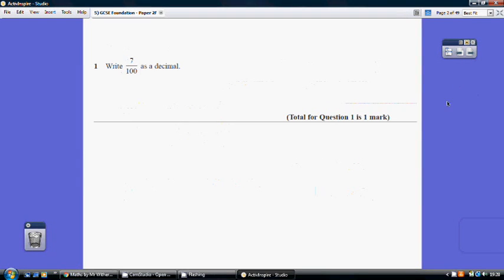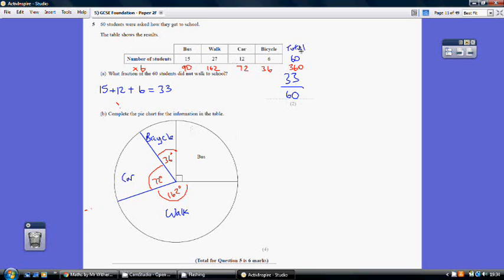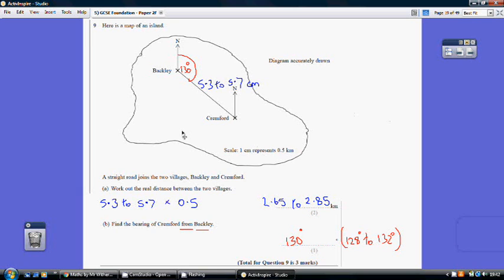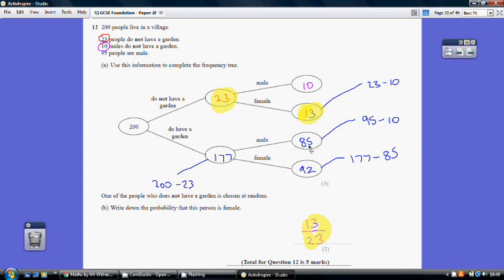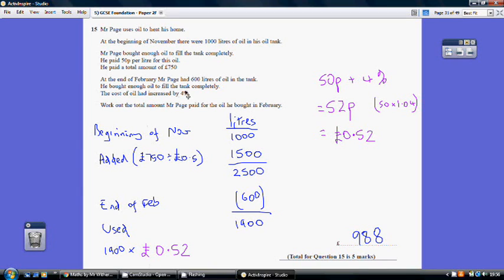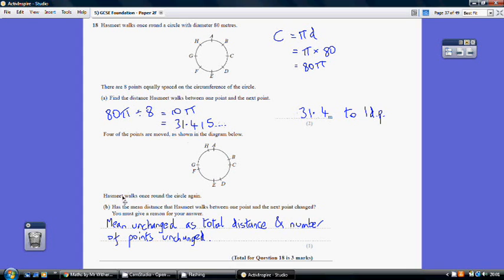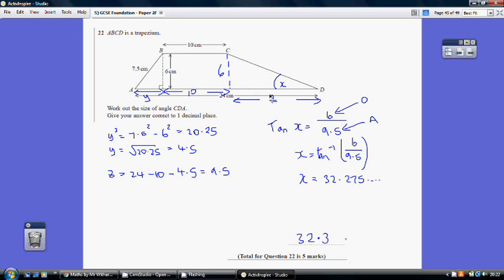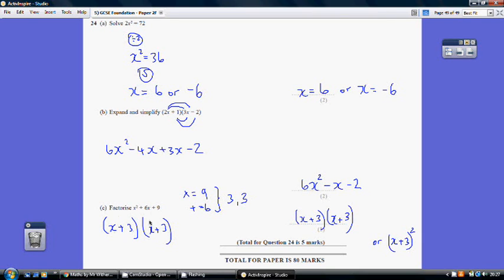5) Edexcel GCSE Maths Foundation Tier Paper 2 - 6 November 2017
5) Edexcel GCSE Maths Foundation Tier Paper 2 - 6 November 2017
Q1) 00:00
Q2) 00:20
Q3) 00:37
Q4) 01:09
Q5) 03:26
Q6) 05:25
Q7) 06:12
Q8) 07:48
Q9) 08:26
Q10) 09:53
Q11) 10:45
Q12) 12:04
Q13) 13:54
Q14) 14:54
Q15) 15:59
Q16) 18:05
Q17) 19:17
Q18) 20:17
Q19) 21:53
Q20) 23:01
Q21) 24:04
Q22) 25:06
Q23) 27:31
Q24) 28:16